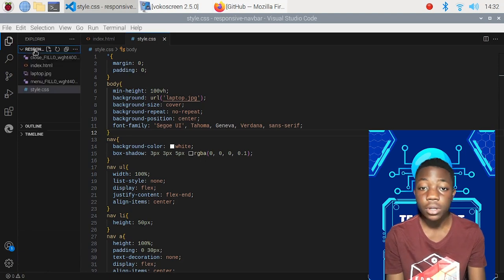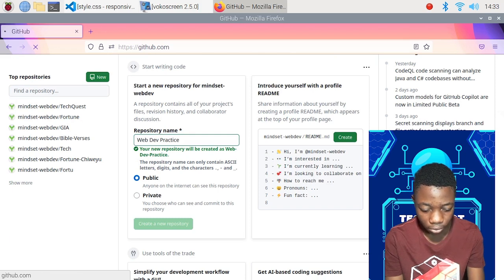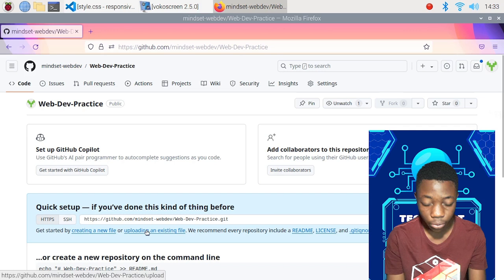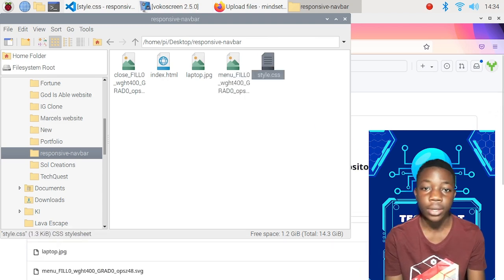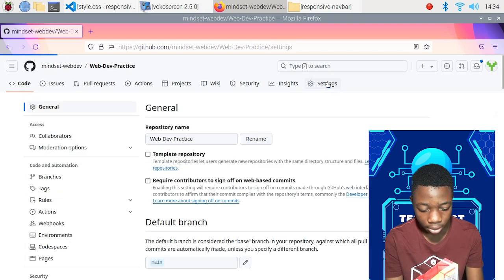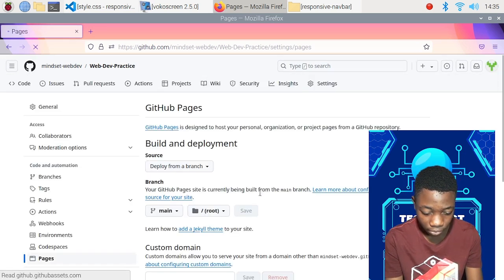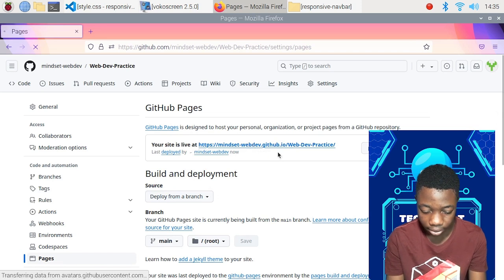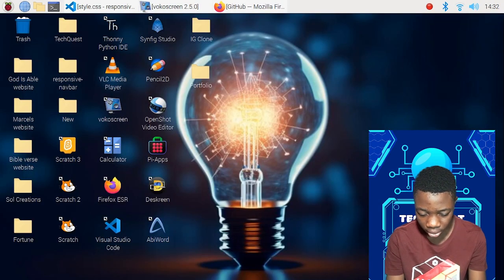Hosting a static web page on Github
Join me as I host a static web page on Github. Shoutout to Castro Gvng Studios for the amazing beats.